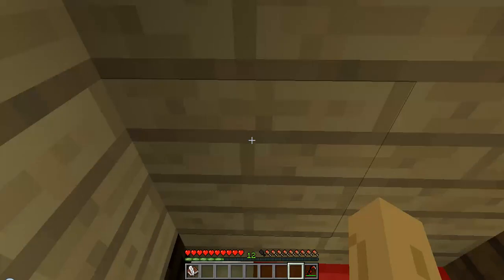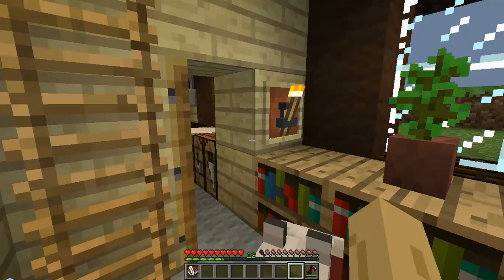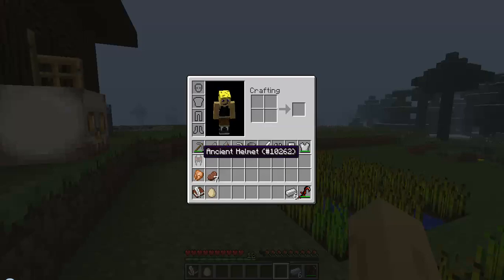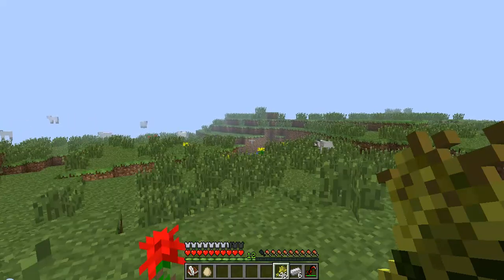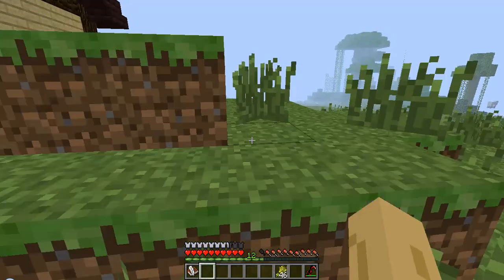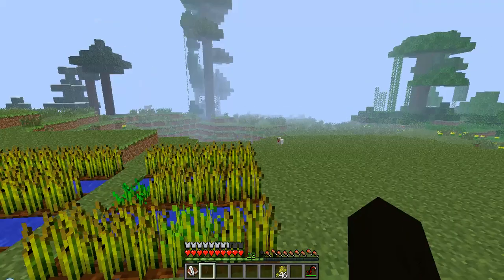Minecraft Dinos Ep. 4 "An Eggtastic Episode"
Dinos are back baby